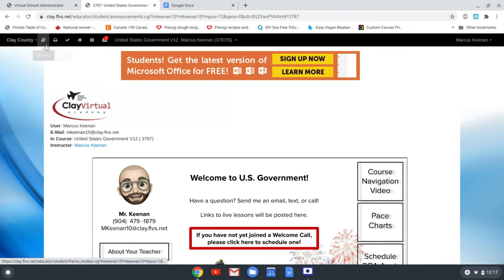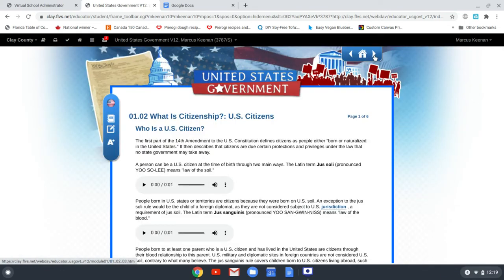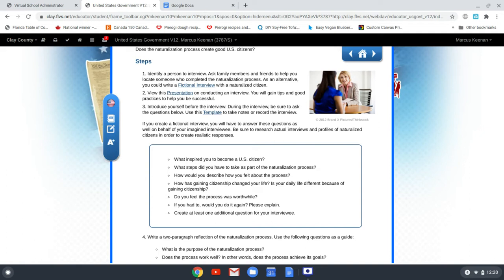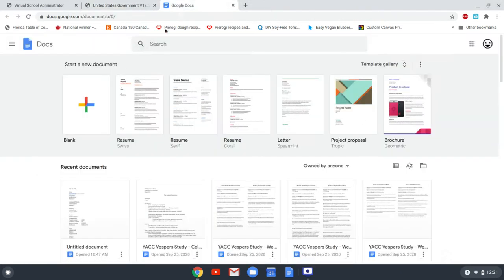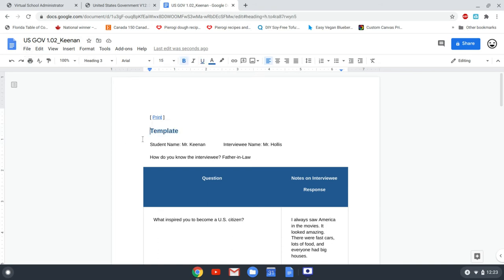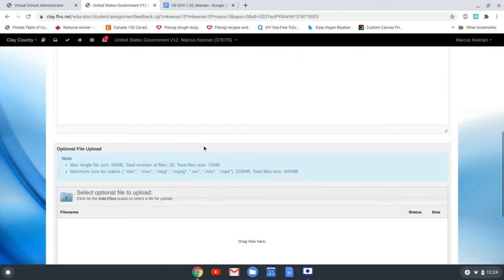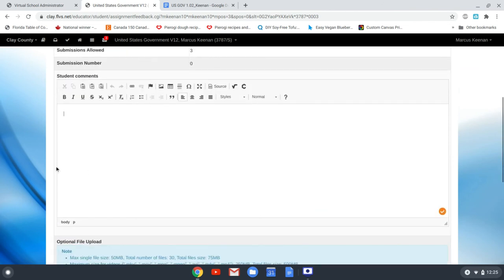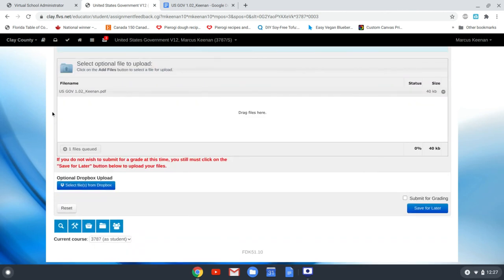How to complete assignments at CVA (FLVS) with Mr. Keenan.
I know it's confusing! So check this out!